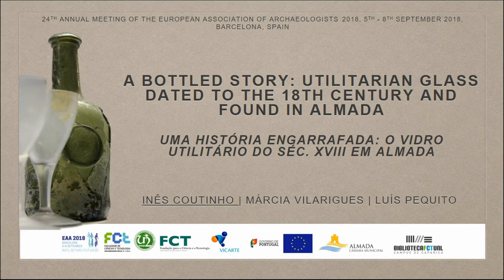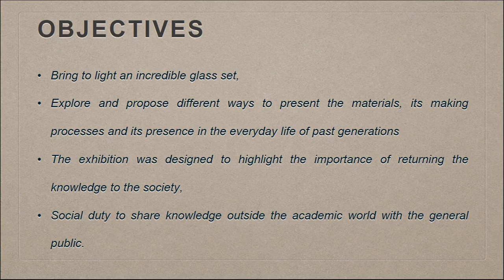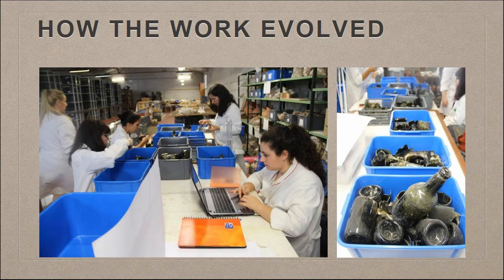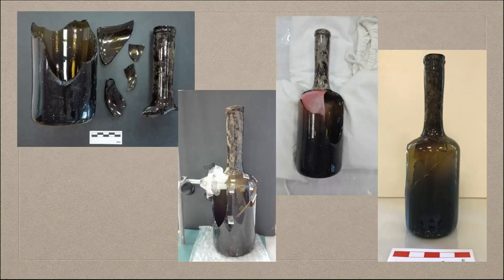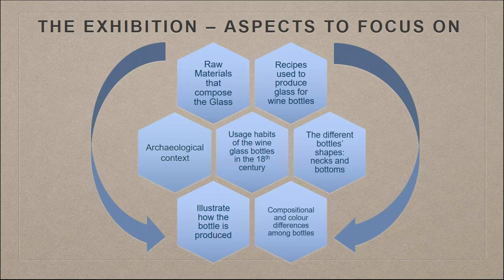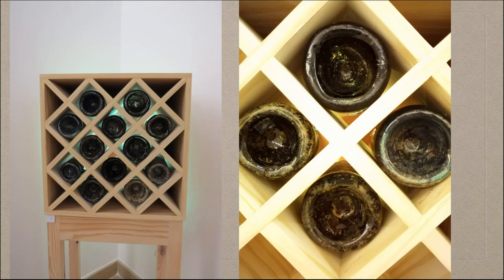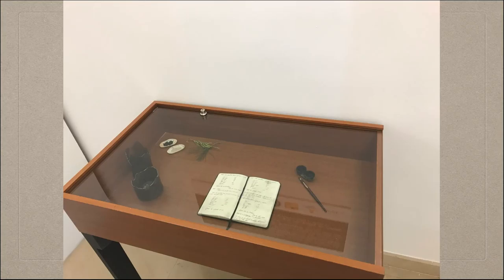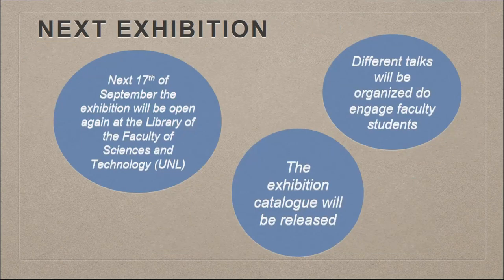AN EXHIBITION ENTITLED: “UMA HISTÓRIA ENGARRAFADA: O VIDRO UTILITÁRIO DO SÉC. XVIII EM ALMADA”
Museums play a key role on the dissemination and outreach of archaeological assemblages to general public. When dealing with glass archaeological sets excavated in Portugal, its dissemination acquires extra importance, since until a few years ago, glass sets were seldom studied.
During an archaeological intervention performed in a private house in the city of Almada (Rua Latino Coelho, n. 3-7, Almada–Museu de Arqueologia e História Local/Divisão de Museus e História Local/ Câmara Municipal de Almada), a significant set of ceramics, porcelains and glass fragments was unearthed from a closed area of the house structure, believed to be a well. Focusing the glass, it is mainly composed by wine glass bottles and a large variety of colourless drinking glasses presenting gilding, engraving and cutting decorations. When the work of conservation and restoration of the glass set was initiated by a group of master students (Master in Conservation and Restoration, Department of Conservation and Restoration, FCT/UNL), the challenge to create an exhibition in the Almada City Museum and later in the exhibition room of the FCT Library was made. This exhibition aimed to show the archaeological glass assemblage focusing the wine glass bottles (exploring its history and usage), what was learned from the preliminary observation of this rich set, and finally creating the need of a further research to be developed around the archaeometric investigation of these objects.
This exhibition aimed to bring to light an incredible glass set, where different ways to present the materials, its making processes and its presence in the everyday life of past generations were proposed and showed. The exhibition was designed and meant to stress out the importance of returning the acquired knowledge to the society, being of paramount importance and a social duty to share this knowledge outside the academic world to the general public.

Coutinho, Inês - Vilarigues, Márcia (Department of Conservation and Restoration, FCT NOVA, Lisboa; Research Unit VICARTE, Vidro e Cerâmica para as Artes, FCT NOVA, Lisboa) - Pequito, Luís (Câmara Municipal de Almada; Instituto de História Contemporânea – Centro de Estudos em História e Filosofia da Ciência – Universidade de Évora)